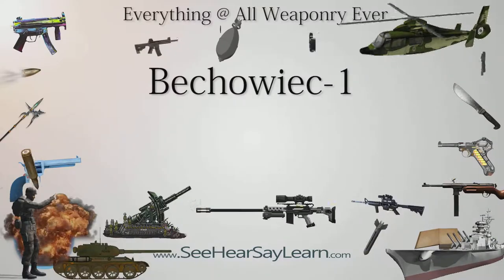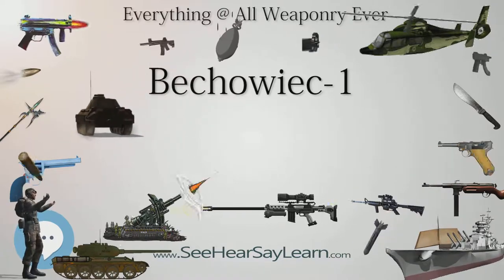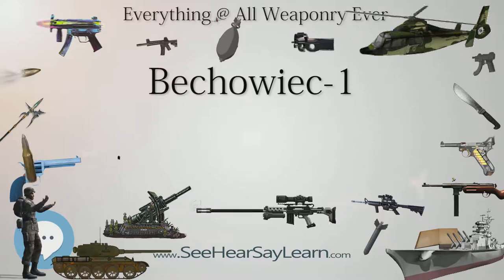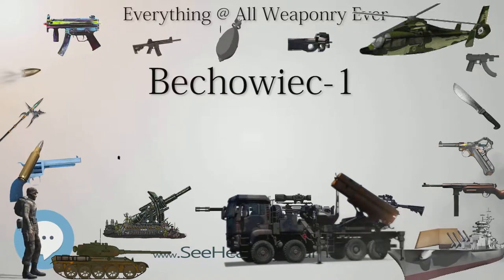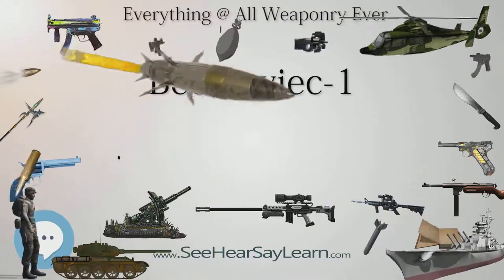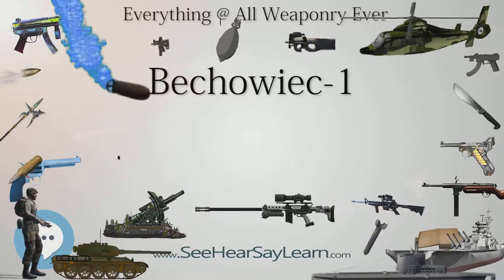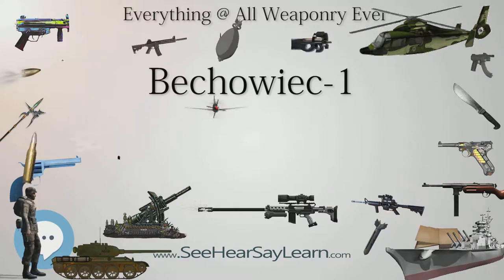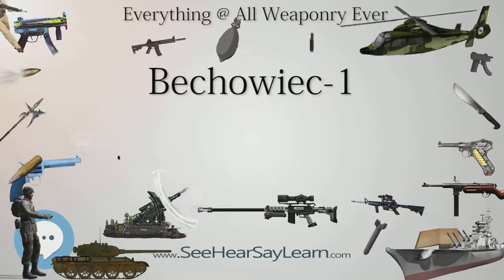Bechowiec 1 (Everything WEAPONRY & MORE)💬⚔️🏹📡🤺🌎😜✅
This video is about " Bechowiec 1 ". This video series is something special. We're fully delving into all things everything and all things about the everything you could imagine in WEAPONRY. From guns, war, ammo, strategy, bombs, destroyers, air craft carriers to the politics and manufacturers of weapons!!!